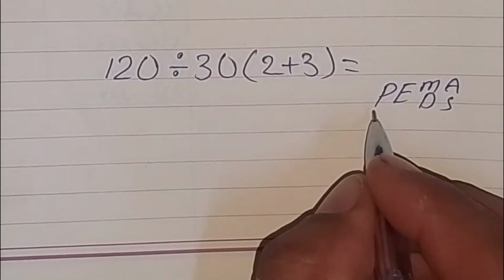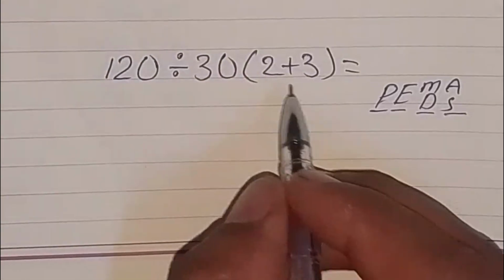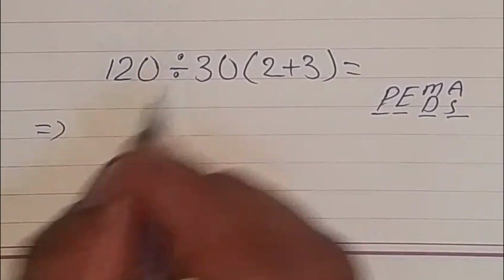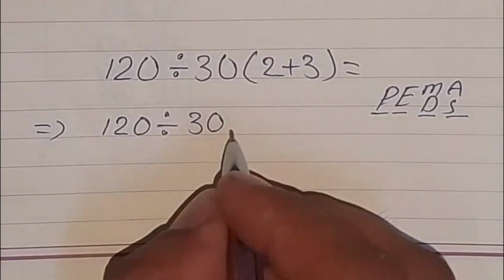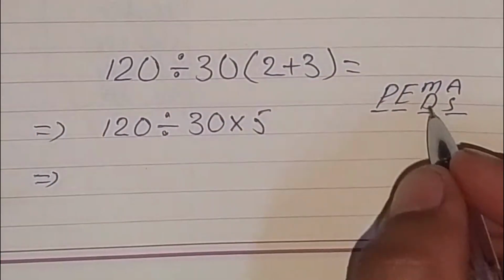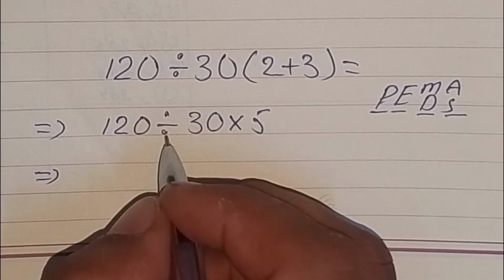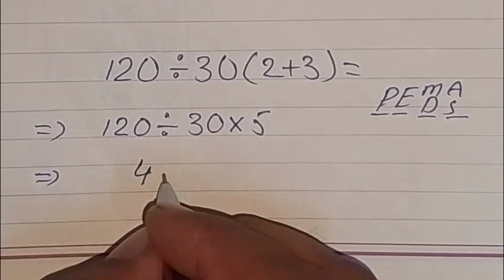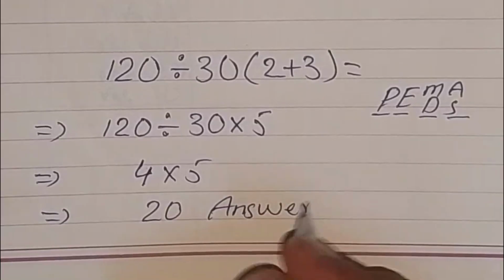Step by Step Math Solution!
In this video, I solve 120 ÷ 30 (2+3) step by step in a very simple and clear way.
I have written everything by hand and explained in my own voice so you can easily understand the solution.
If you enjoy clear and detailed math explanations, this video is for you!